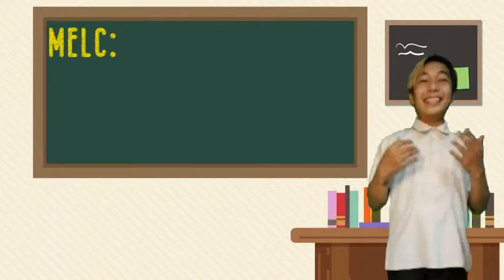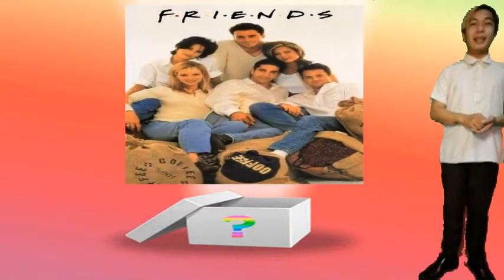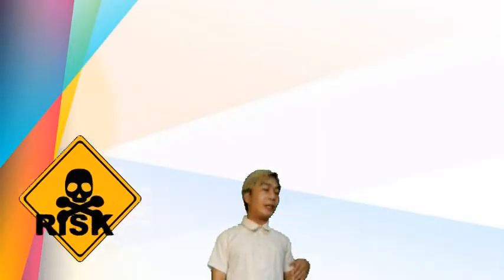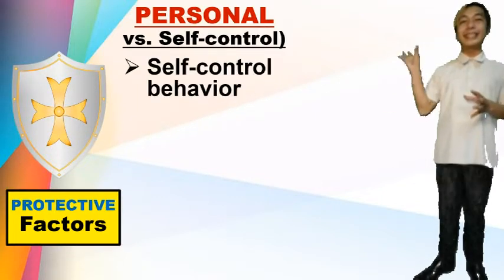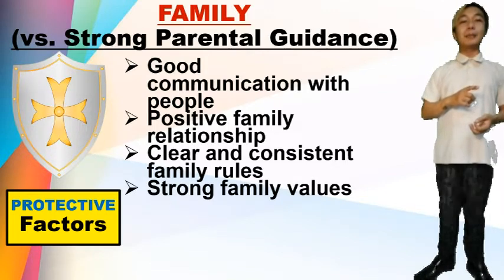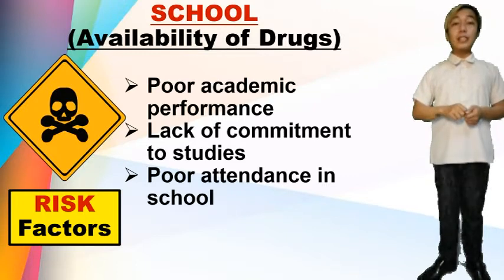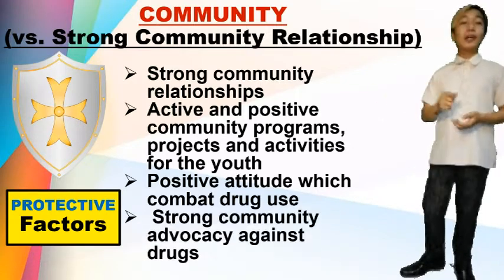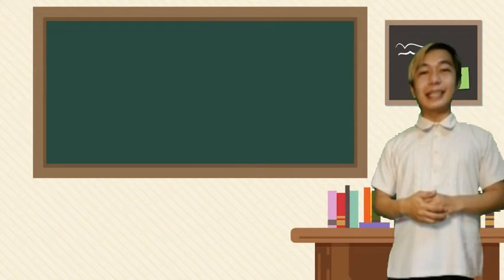Risk and Protective Factors of Drug Use, Misuse, Abuse and Dependence